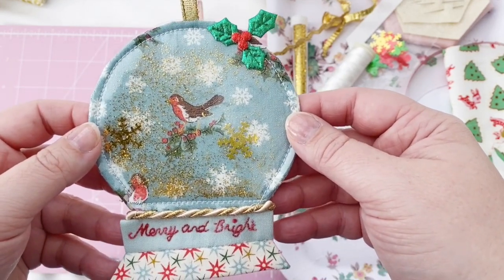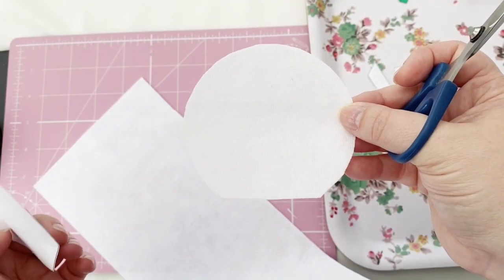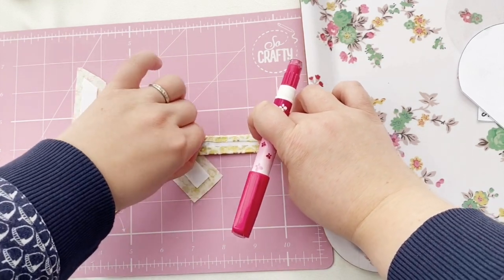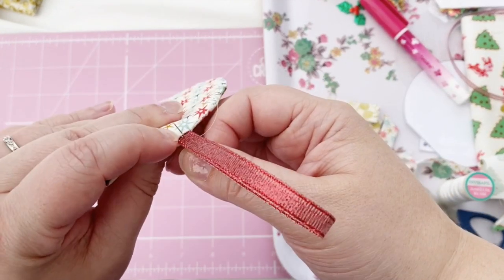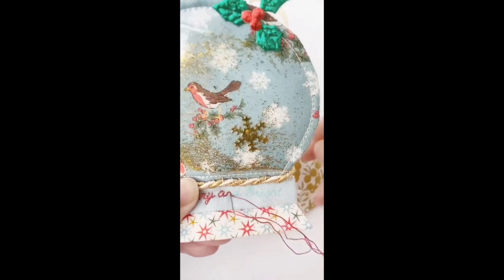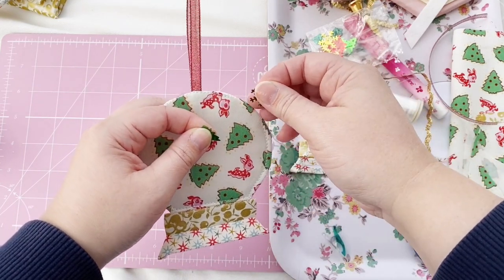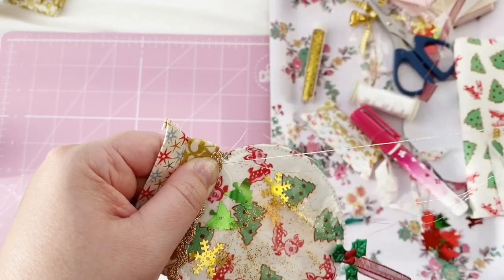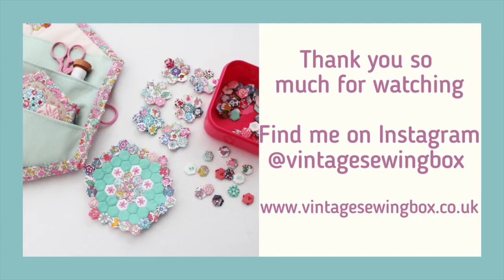Make a Snow Globe Christmas Tree Ornament - Free English Paper Piecing Pattern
This tutorial shows you how to make a snow globe tree ornament using a combination of hand sewing, English paper piecing, embroidery and machine sewing techniques. It is a relatively quick project and so fun to do!

I use hexiform to add structure to my piece, you can find hexiform
You could use a thin, craft foam instead or possibly wadding.